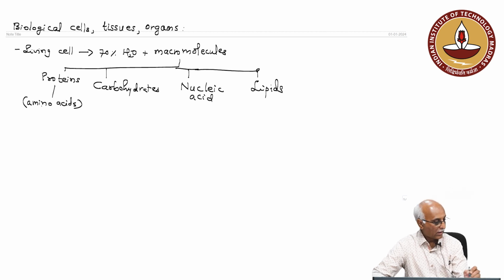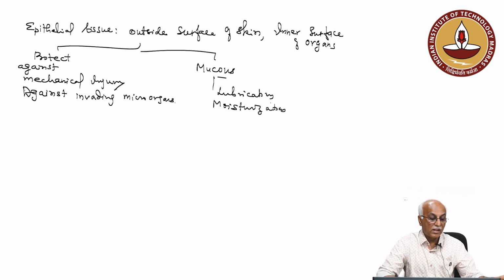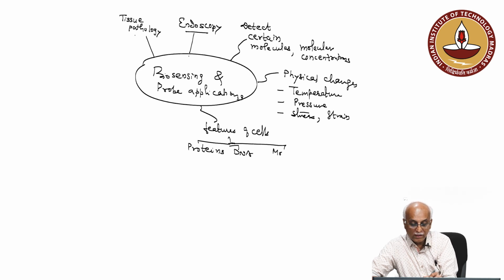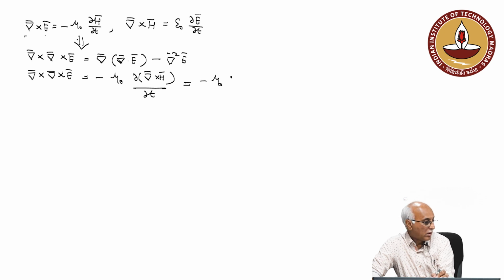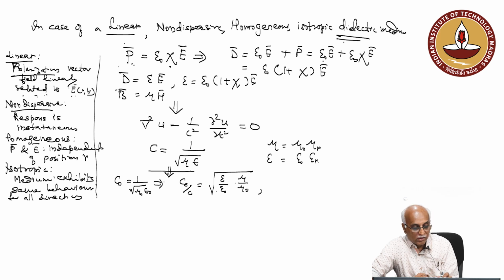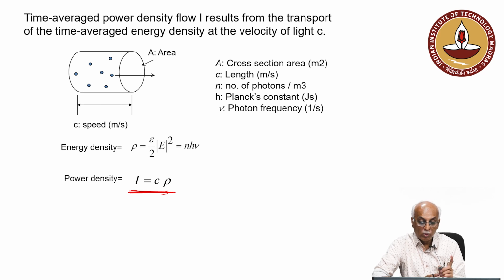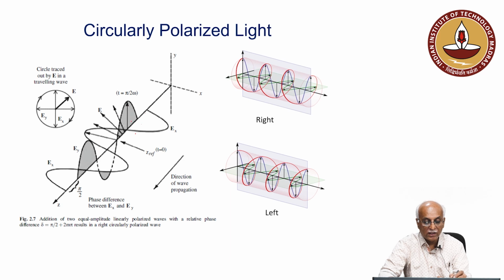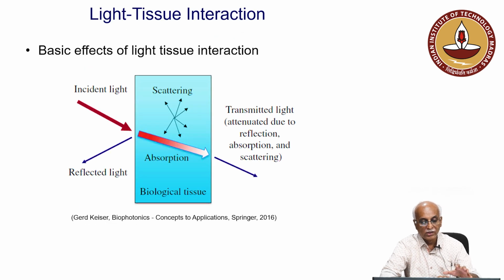Biophotonics - Introduction - II, Optics - Introduction